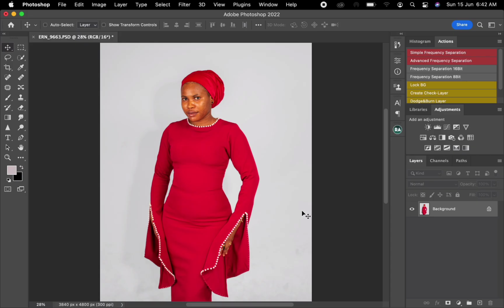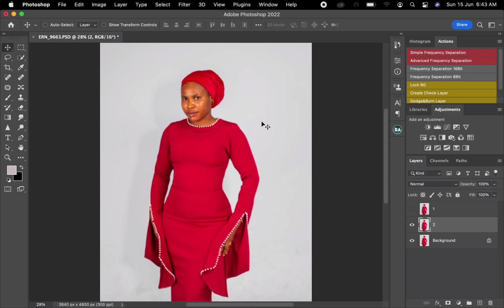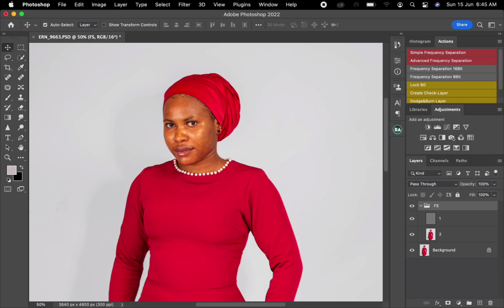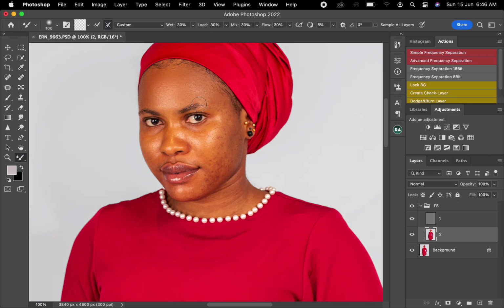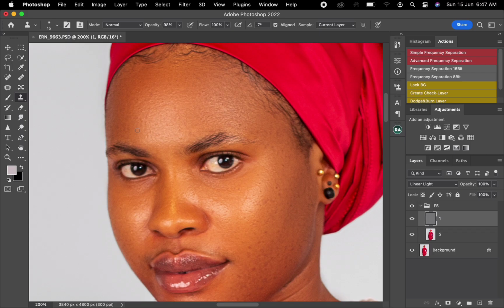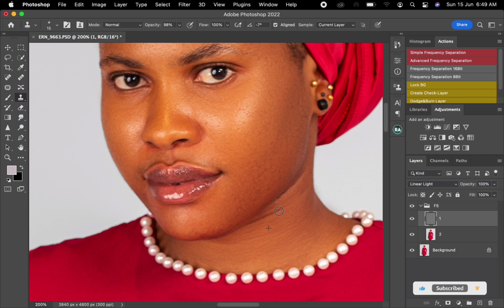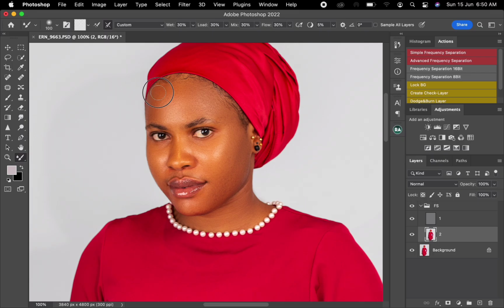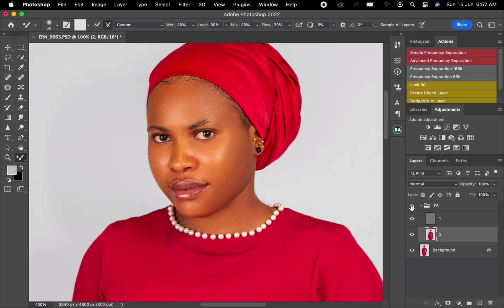High-End Studio Photo Retouching Secrets to Flawless Edits for Beginners in Photoshop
This tutorial is all about How to retouch skin using the Frequency Separation Technique in Photoshop. I'll show you how to make face smooth with the skin texture still intact and beautiful.

You will learn how to Flawlessly Skin Retouch, skin Softening and smoothing skin. I'll show you the best tool to remove pimples, blemishes and wrinkles.